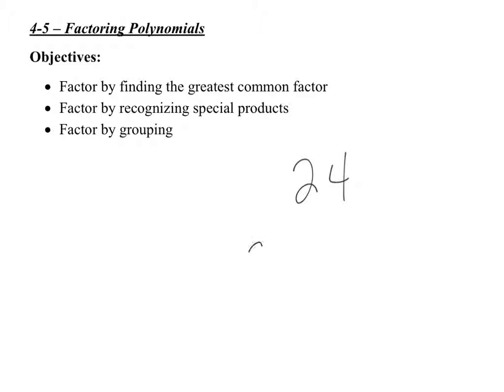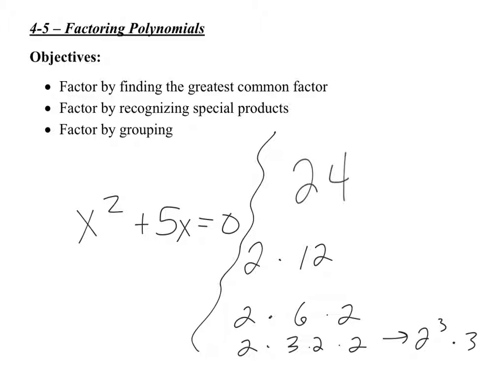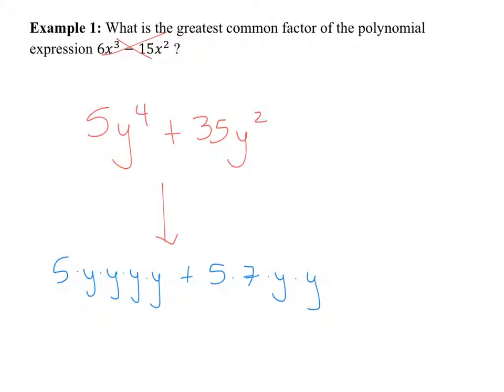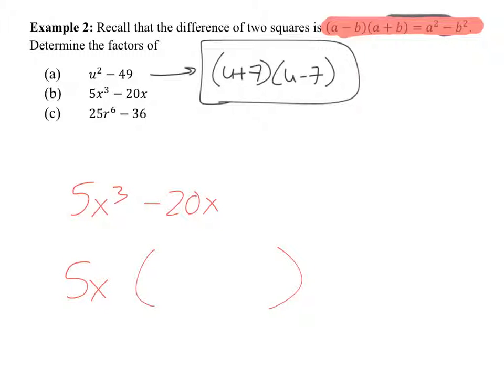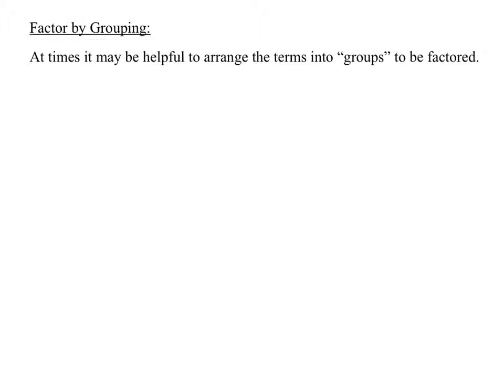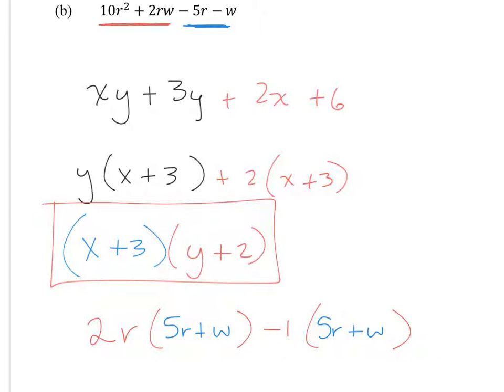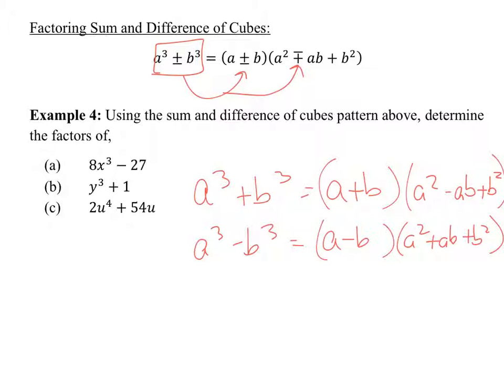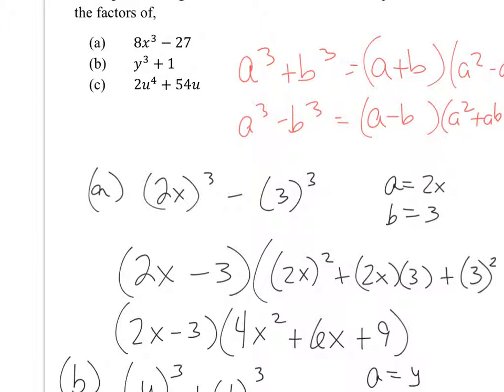4-5 - Factoring Polynomials